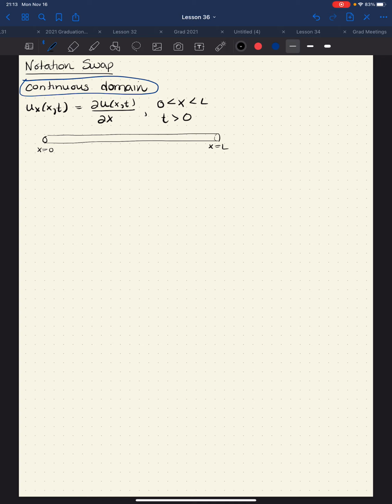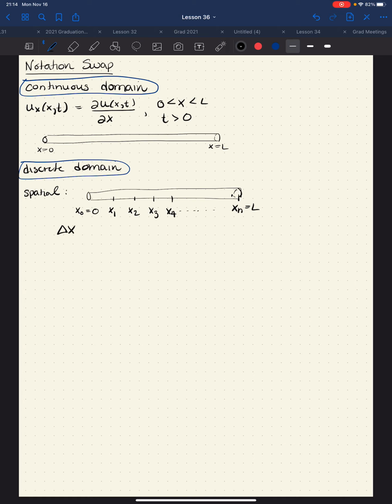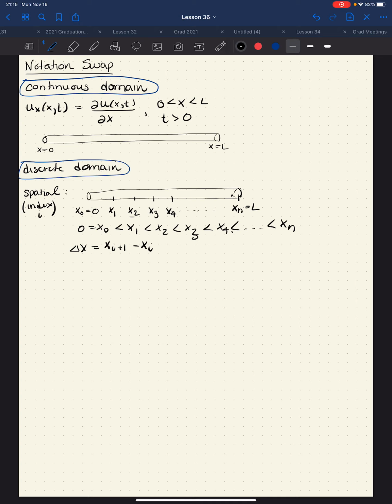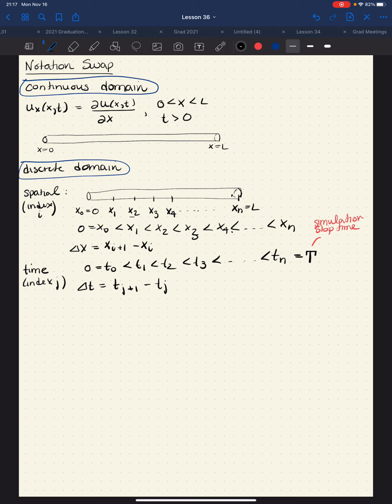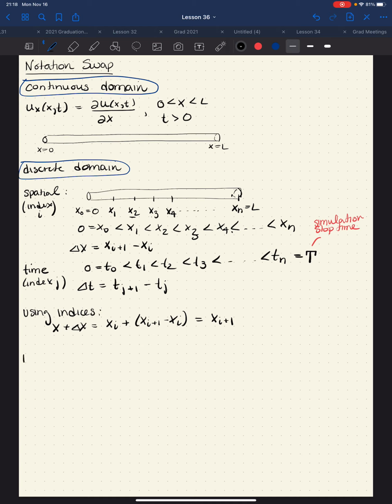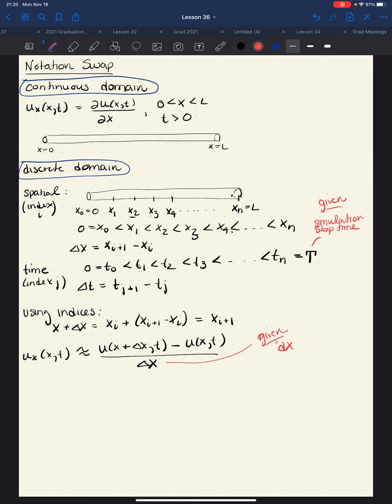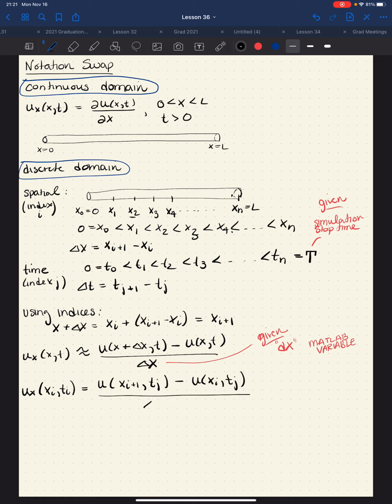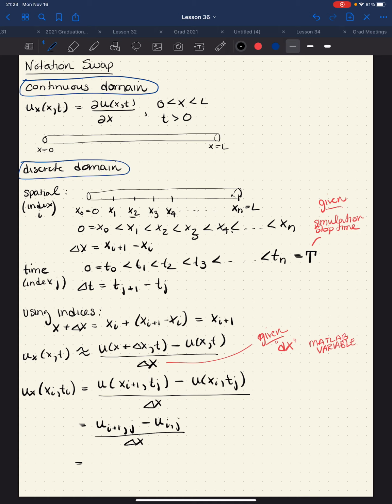Coding Breadcrumbs for Numerical Methods